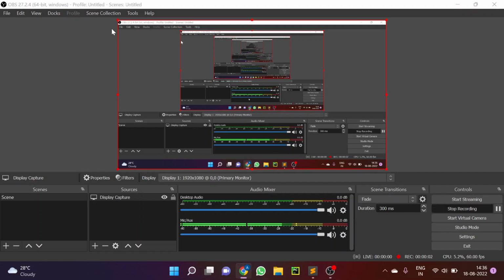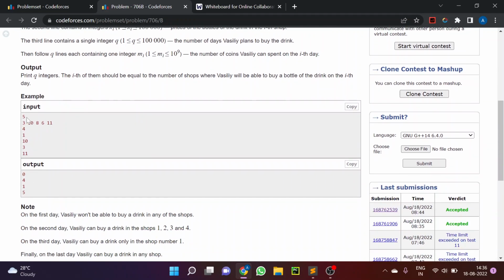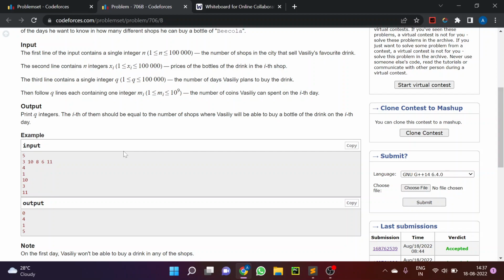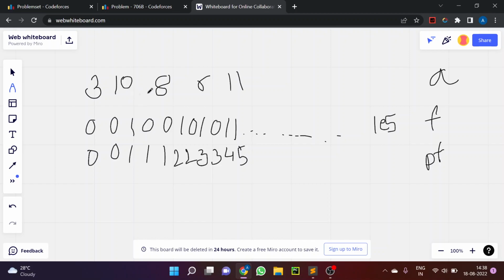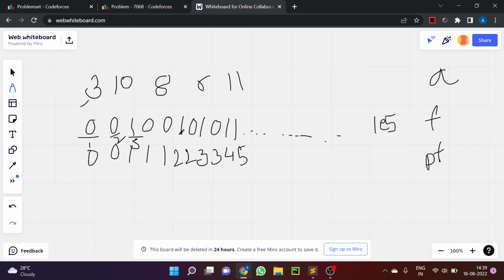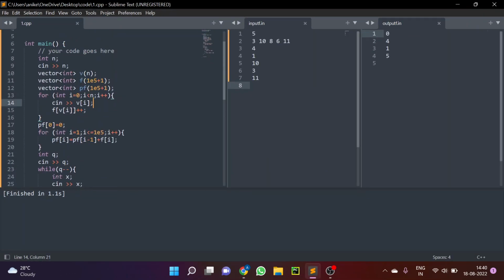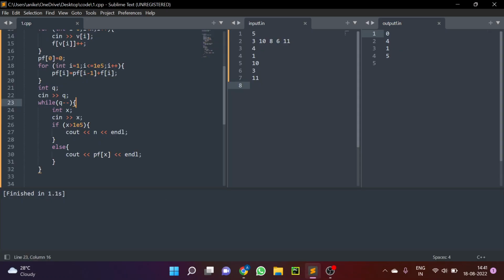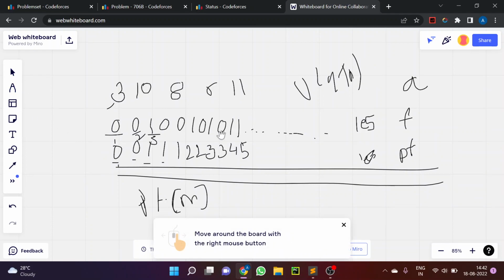Interesting Drink | Codeforces Tutorial + Solution